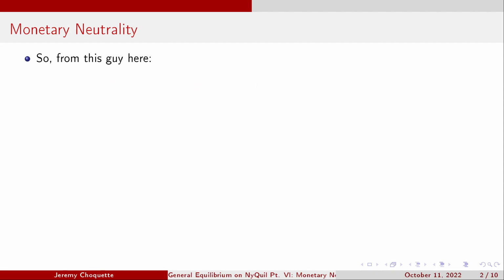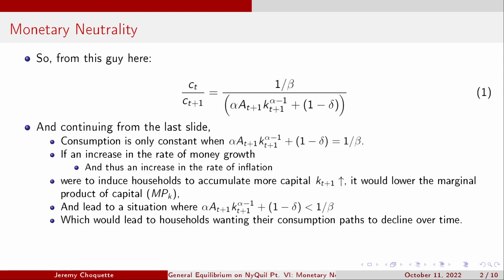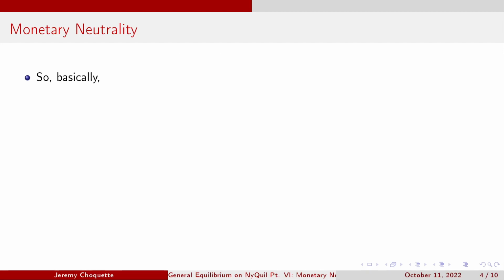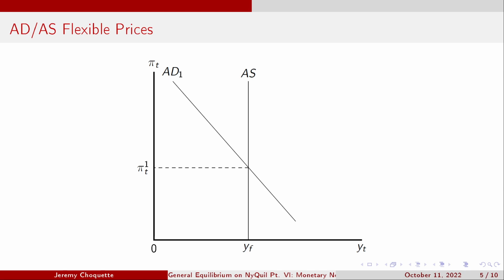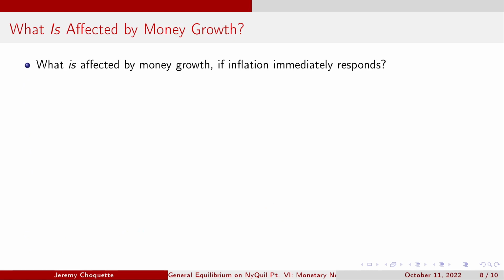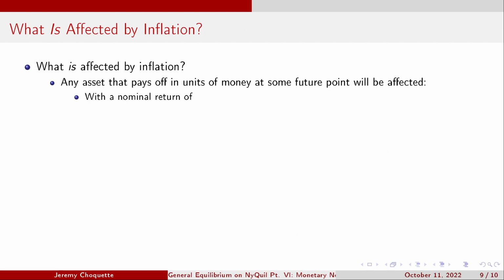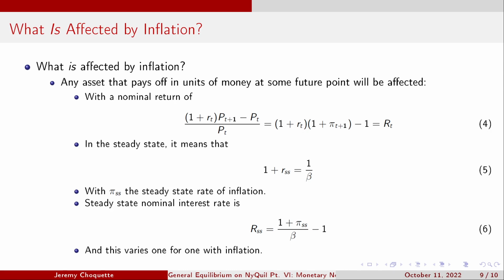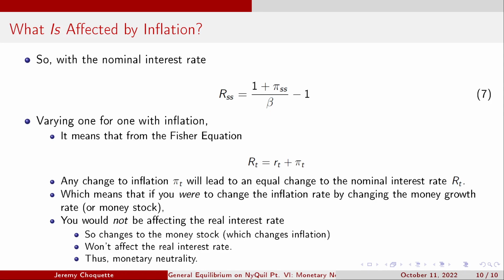General Equilibrium on NyQuil Pt. VIII: Monetary Neutrality on NyQuil